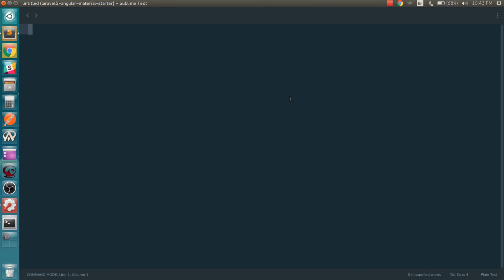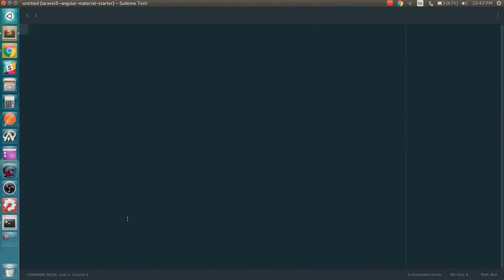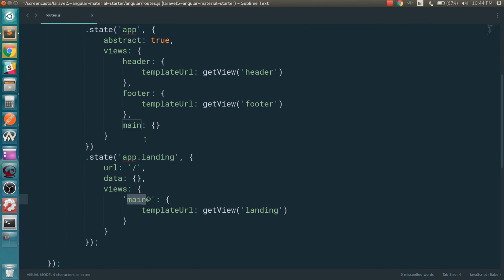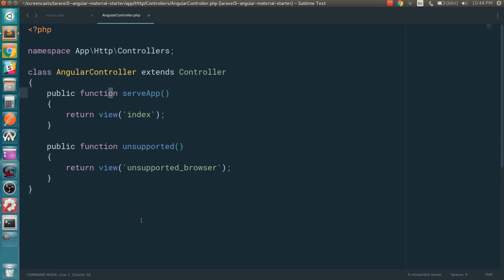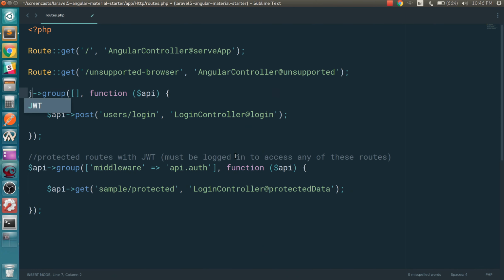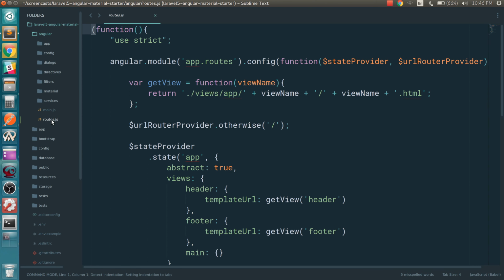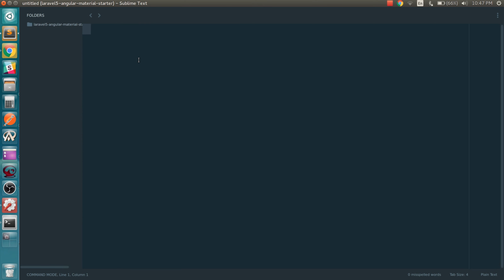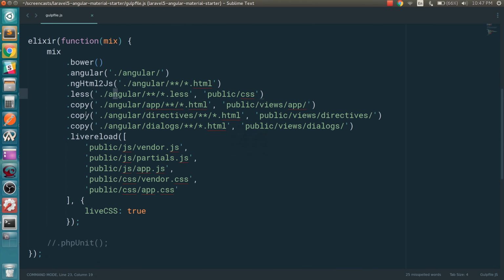Laravel Angular Material Starter #2 - Folder Structure